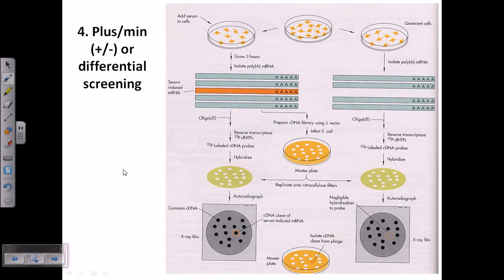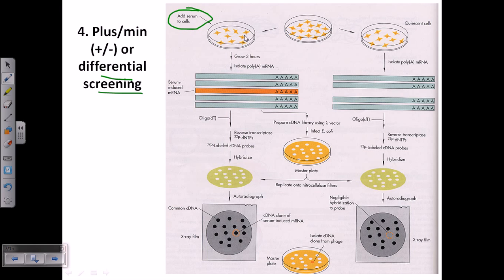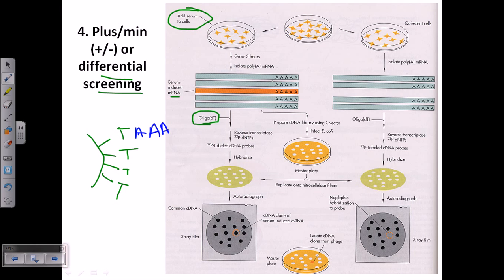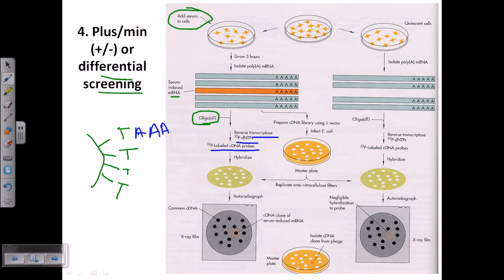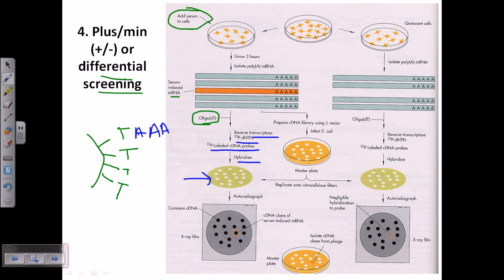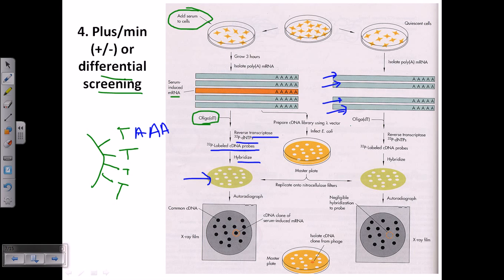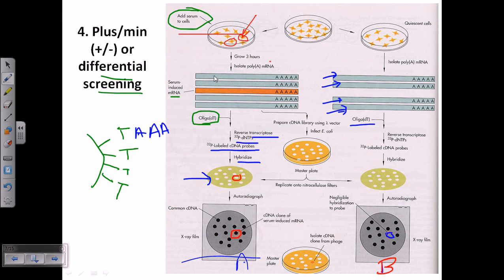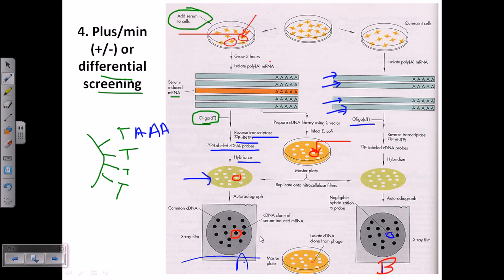Genomic library screening: differential screening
A genomic library is a collection of the total genomic DNA from a single organism. The DNA is stored in a population of identical vectors, each containing a different insert of DNA. In order to construct a genomic library, the organism's DNA is extracted from cells and then digested with a restriction enzyme to cut the DNA into fragments of a specific size. The fragments are then inserted into the vector using the enzyme, DNA ligase.[1] Next, the vector DNA can be taken up by a host organism- commonly a population of Escherichia coli or yeast- with each cell containing only one vector molecule. Using a host cell to carry the vector allows for easy amplification and retrieval of specific clones from the library for analysis.[2]

There are several kinds of vectors available with various insert capacities. Generally, libraries made from organisms with larger genomes require vectors featuring larger inserts, thereby fewer vector molecules are needed to make the library. Researchers can choose a vector also considering the ideal insert size to find a desired number of clones necessary for full genome coverage.[3]

Genomic libraries are commonly used for sequencing applications. They have played an important role in the whole genome sequencing of several organisms, including the human genome and several model organisms.[4] Genomic libraries are also utilized in comparison studies between differing species.
In order to isolate clones that contain regions of interest from a library, the library must first be screened. One method of screening is hybridization. Each transformed host cell of a library will contain only one vector with one insert of DNA. The whole library can be plated onto a filter over media. The filter and colonies are prepared for hybridization and then labeled with a probe.[13] The target DNA- insert of interest- can be identified by detection such as autoradiography because of the hybridization with the probe as discussed in the video. Source of the article published in description is Wikipedia. I am sharing their material. Copyright by original content developers of Wikipedia.